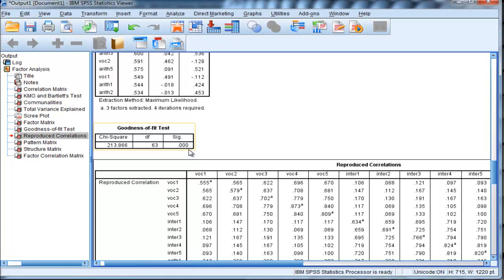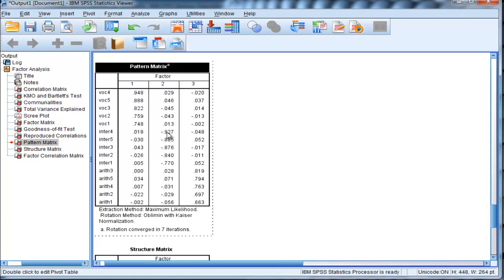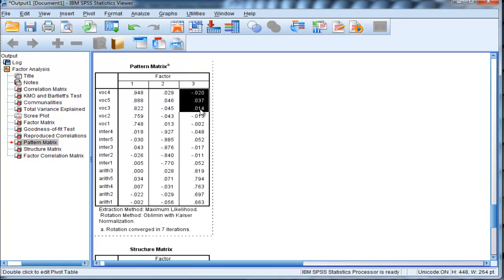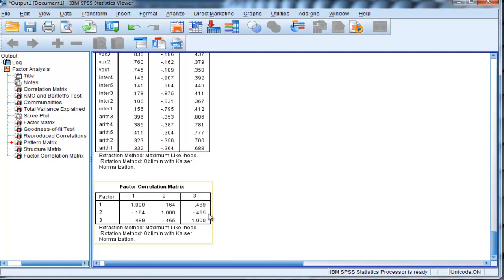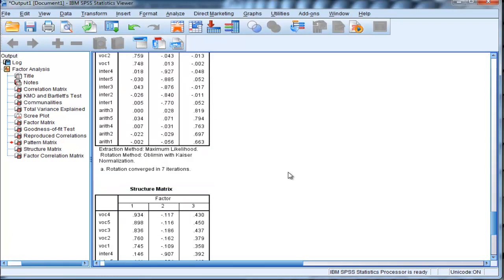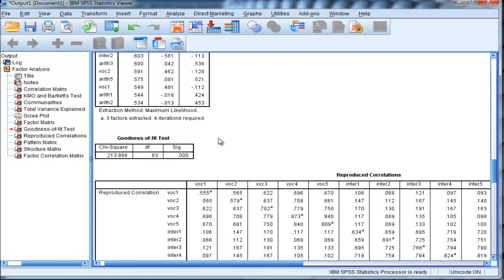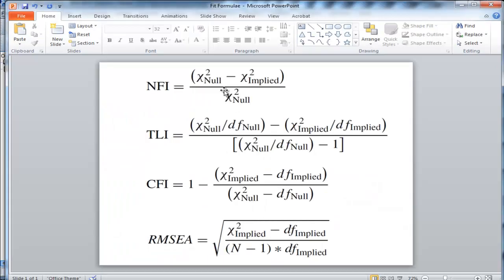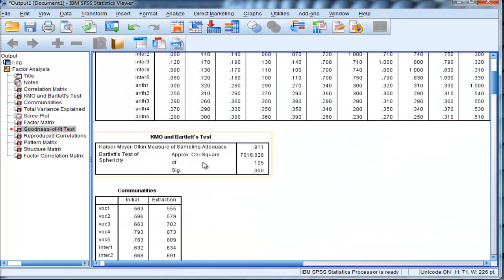Partial Confirmatory Factor Analysis (Part 3)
(Part 3) Partial confirmatory factor analysis (PCFA) sits somewhere between exploratory factor analysis (EFA) and confirmatory factor analysis (PCFA). I describe how to perform a PCFA in SPSS; however, virtually any popular statistics program should allow you to perform the necessary analyses.